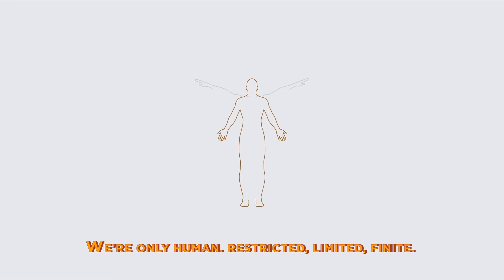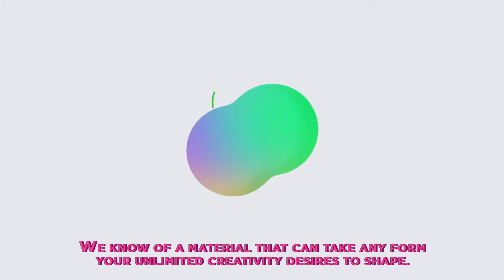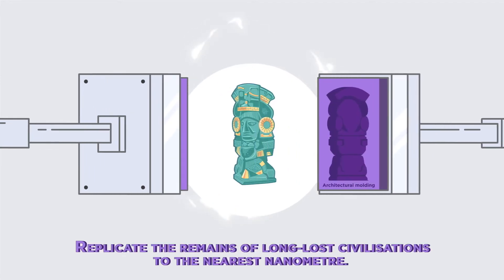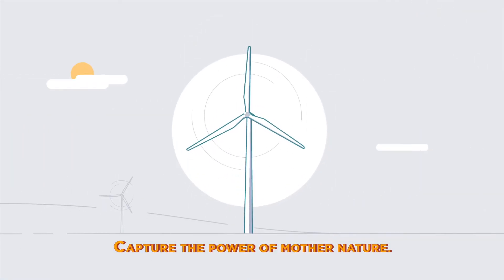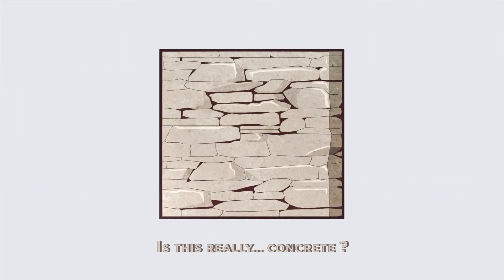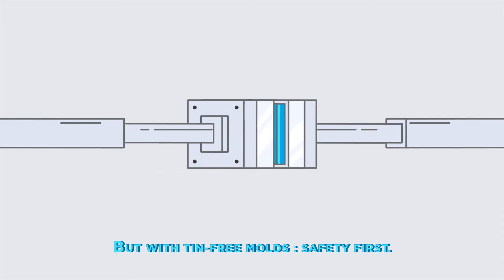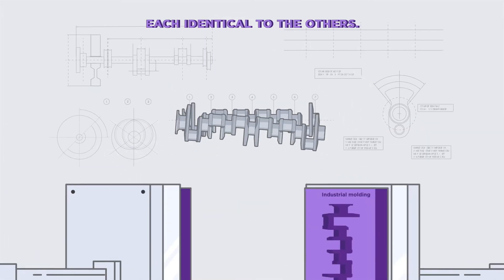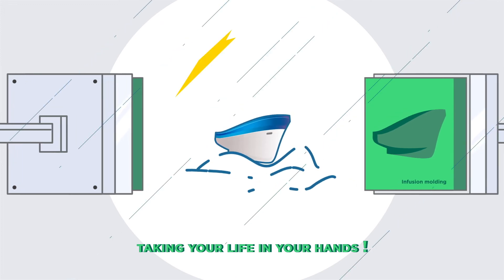Advanced Molding & Printing with Silicones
Silicone Advanced Molding & Printing: true to the original in every detail

From the reproduction of artwork and prototypes for the transport industry to foundry work, and from food to fashion and cosmetics, mold-makers and die-casters require materials that have the right mechanical properties and facilitate the manufacture of quality products efficiently and cost-effectively, while reducing waste during the mold making process.

We have been serving the market for over 60 years with silicones for precision mold making. Our Bluesil™ RTV-2 range of silicones offers long mold durability, high flexibility, excellent mechanical properties and remarkable resistance to resins.

They are used for:

Prototyping (transparency, resin resistance, reproduction of details and easy release), architectural molding (resistance to concrete materials, outstanding fidelity, etc.), general molding, with applications in jewelry making, art reproduction, special effects, furniture manufacturing, etc as well as pads and rollers used for printing applications.

Our experts are available to help you find the right mold-making solutions using our customized range of Bluesil™​ RTV-2 silicones.